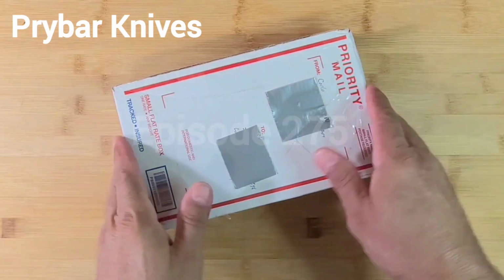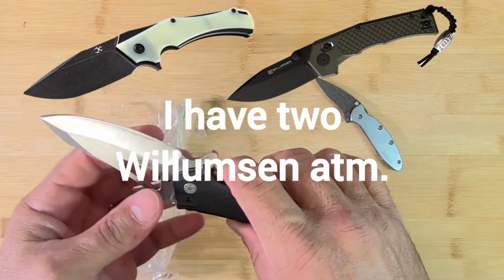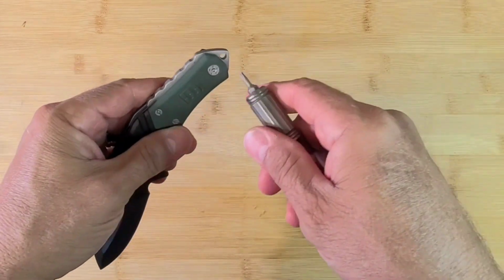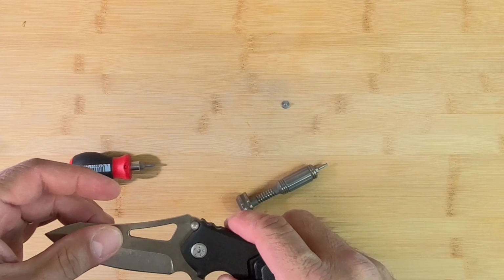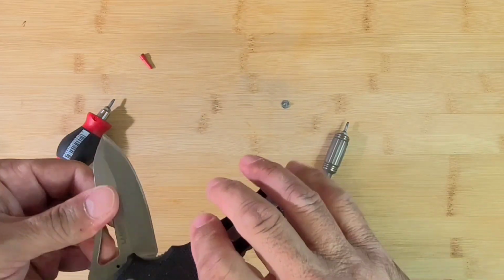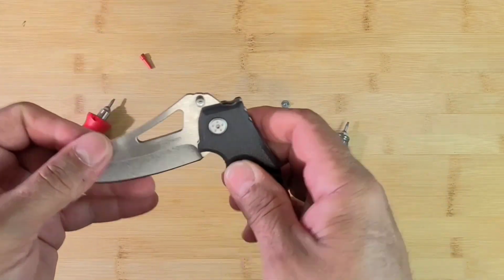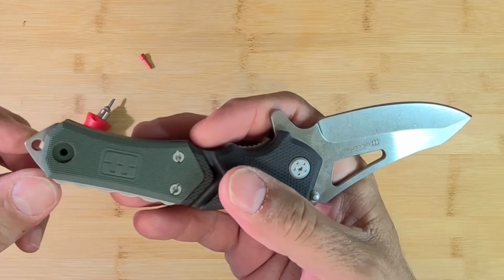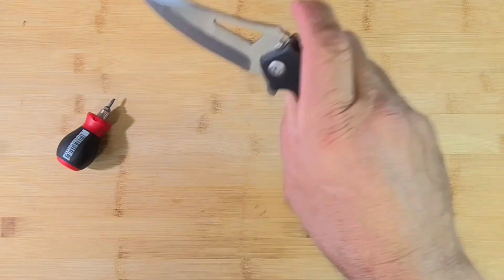Willumsen Lansky Folder the Ugly Aardvark to you FREE! If you're first to ask & pay shipping 😄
Episode 275!

First come first serve! If nobody wants it, we'll probably shoot it to put it out of my misery, on the Iowa Knife Museum's vast shooting range. So hit me up if you want this... piece.

Or, tell me how it should be "tested" on the range!